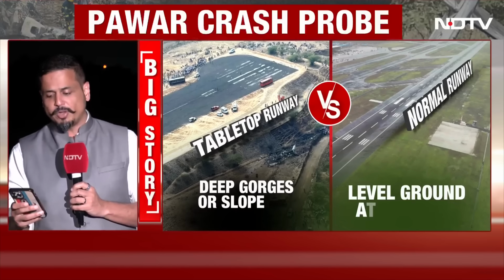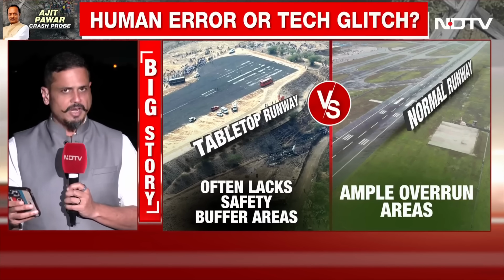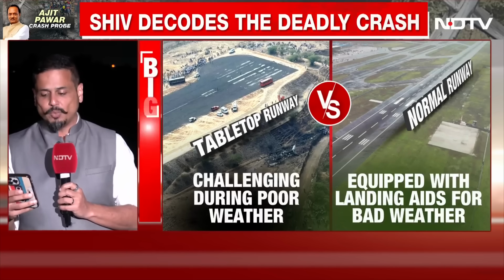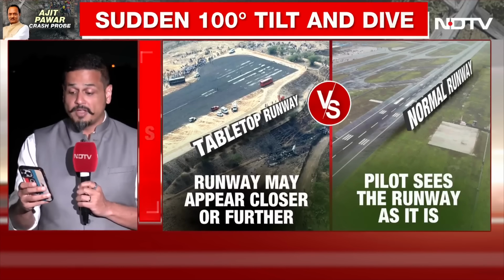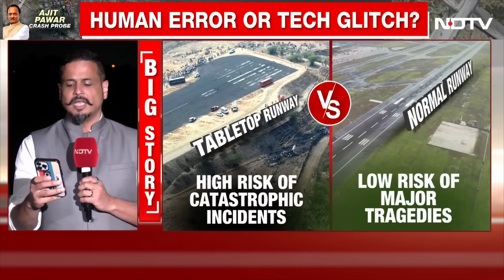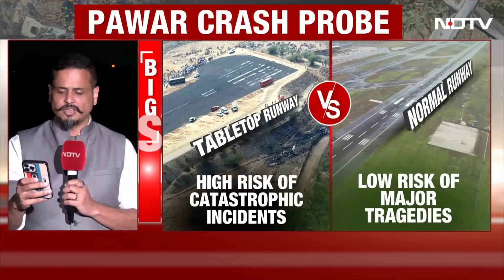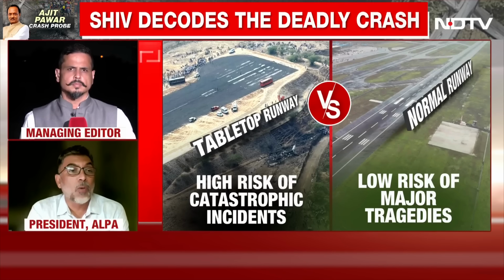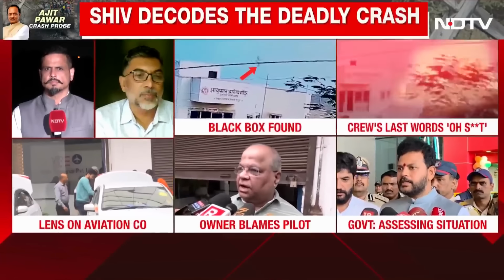Ajit Pawar Plane Crash Video | Tabletop Runways: Landing On The Edge - Sudden 100° Tilt And Dive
Built atop hills with gorges at either end; tabletop runways leave no margin for error. From optical illusions to poor-weather risks and deadly overshoots, how do these runways differ from conventional ones-and why are they so dangerous? Shiv Aroor explains the risks and discusses the realities with Capt. Sam Thomas, President, Airline Pilots' Association of India.